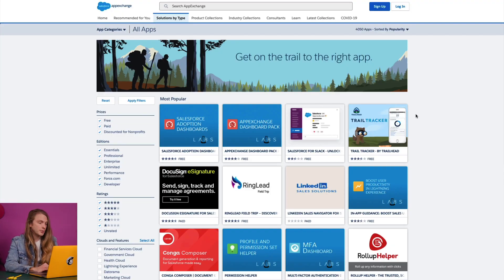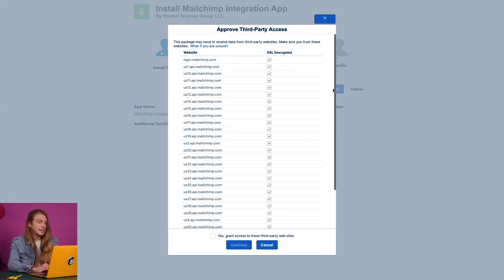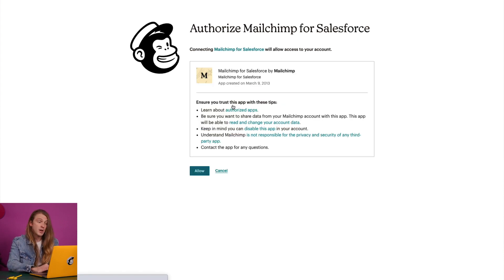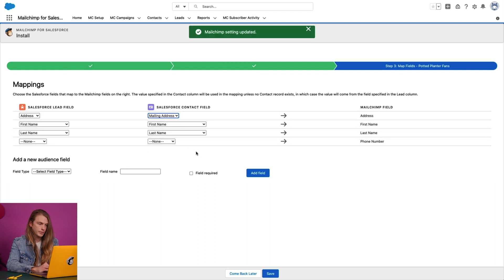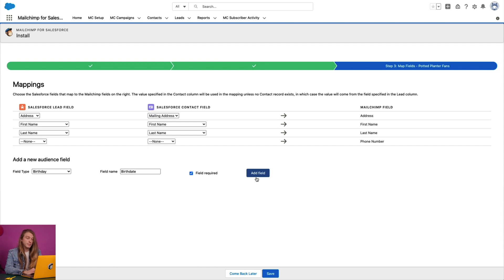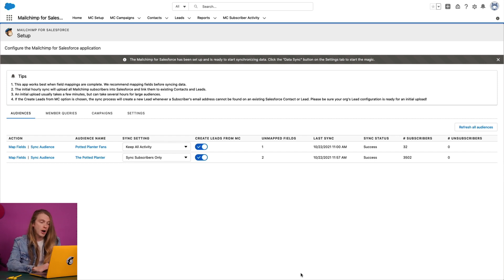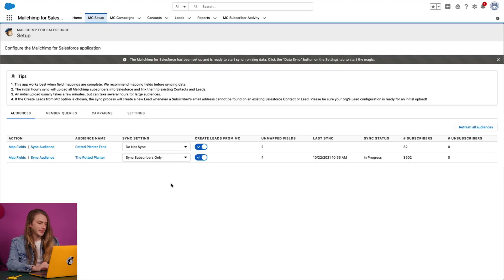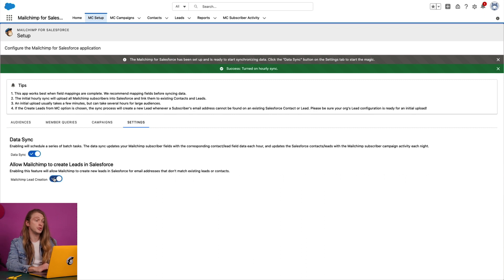Connect Your @salesforce Account in Mailchimp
In this video, we’ll go over how to connect Mailchimp for Salesforce and sync your Salesforce data with your Mailchimp account.

When you connect the Salesforce integration, you can quickly pass your leads and contacts from Salesforce to Mailchimp and target them with specialized marketing content. The Mailchimp for Salesforce integration supports both Classic and Lightning versions of Salesforce. Today, I am going to show you how to install the classic version and choose your sync settings.

Key Moments
00:00 Introduction
00:30 Install Mailchimp
00:48 Install in Production
01:13 Approve Third Party Access
02:21 Allow Lead Creation
02:32 Map Salesforce Data Fields
03:41 Customizing Salesforce
04:34 Choosing Sync Settings
05:09 Turning on Data Sync
06:16 Checking Data Sync Status